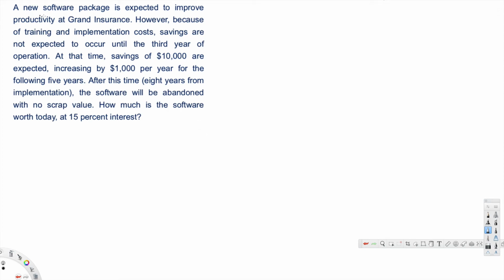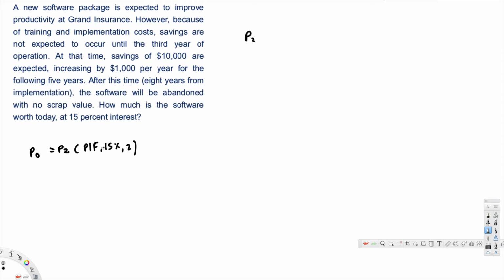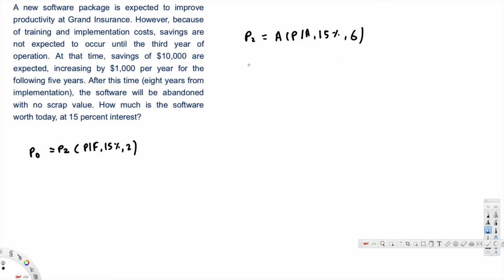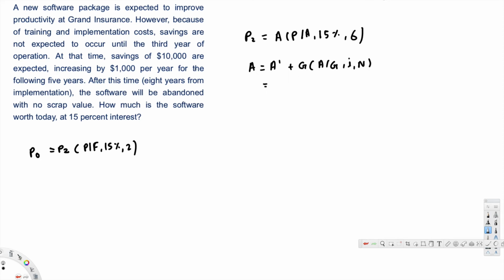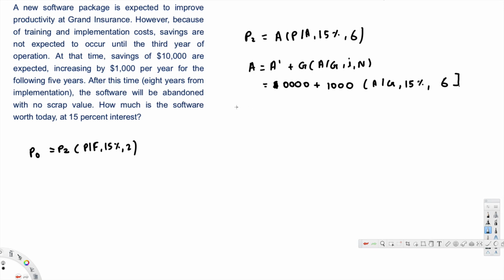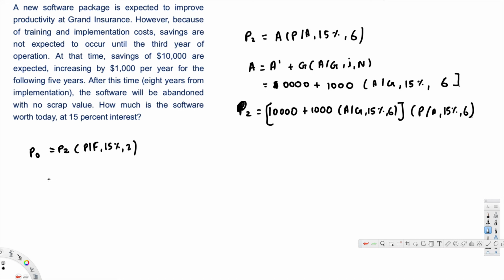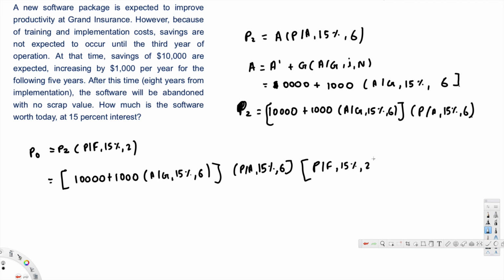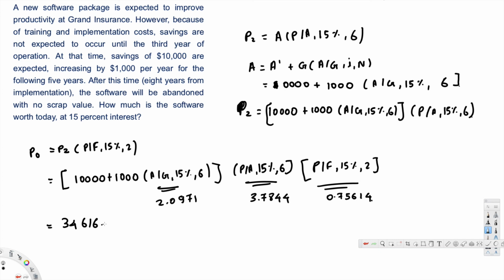How much is the software worth today, at 15 percent interest?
A new software package is expected to improve productivity at Grand Insurance. However, because of training and implementation costs, savings are not expected to occur until the third year of operation. At that time, savings of $10,000 are expected, increasing by $1,000 per year for the following five years. After this time (eight years from implementation), the software will be abandoned with no scrap value. How much is the software worth today, at 15 percent interest?